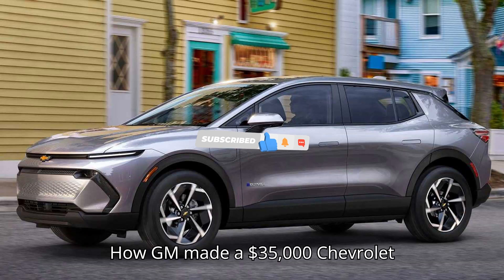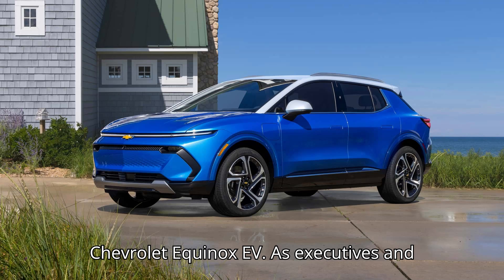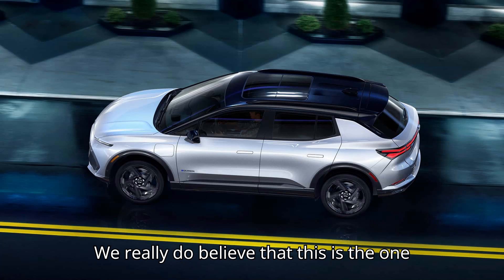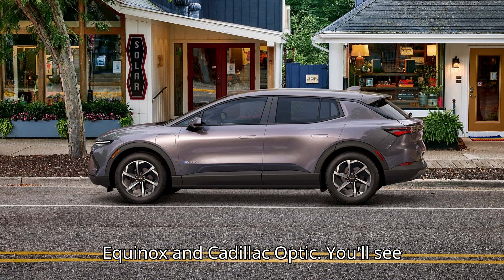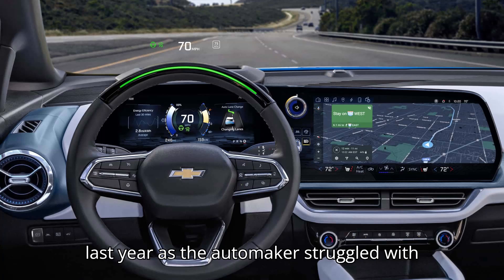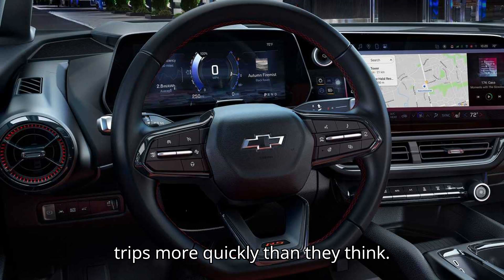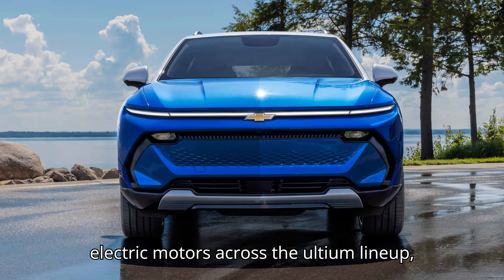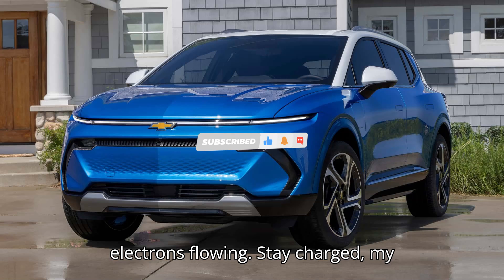How GM Made The $35,000 Chevrolet Equinox EV Into A 319 Mile Range Champ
Discover how GM transformed the Chevrolet Equinox EV into a range champ with a remarkable 319 miles per charge! The 2024 Equinox EV is now the most affordable way to achieve over 300 miles of range, thanks to GM's innovative Ultium platform. Starting at just $34,995, this electric crossover is set to make waves in the EV market. Learn about its impressive specs, the benefits of the Ultium battery system, and how GM's economies of scale have driven down costs to bring electric vehicles to Main Street. Dive into the details and see why the Equinox EV is a game-changer for affordable long-range electric driving.

🔹 Explore the range and pricing details of the Chevrolet Equinox EV
🔹 Understand the impact of the Ultium platform on cost and performance
🔹 Compare the Equinox EV with other electric vehicles
🔹 Get insights into GM's strategy for making EVs more mainstream